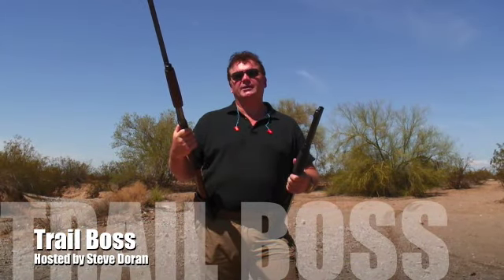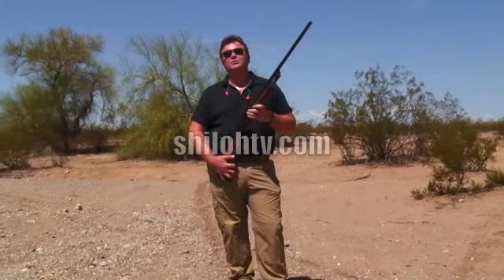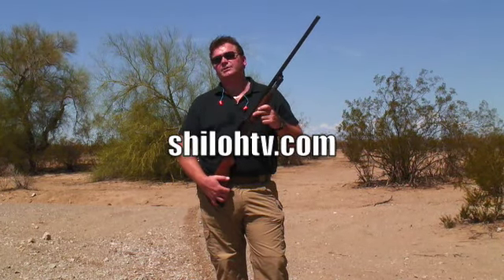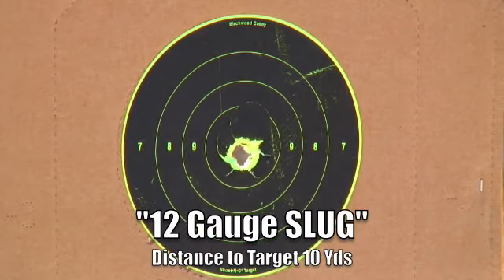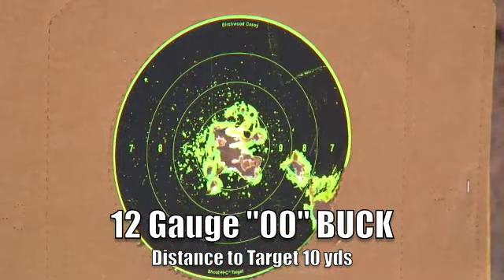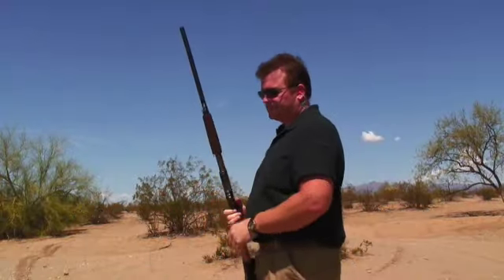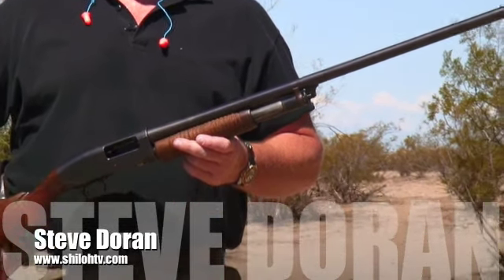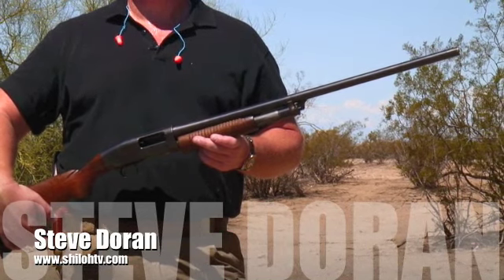Trail Boss Test Bird-Shot as a Self-Defense Load ?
Trail Boss Host Steve Doran Tests to see if bird-shot is an effective self-defense load For the full article, more free outdoor information, gear contests and videos go